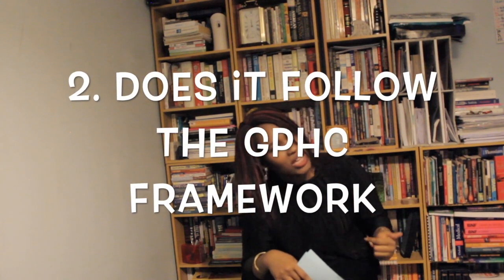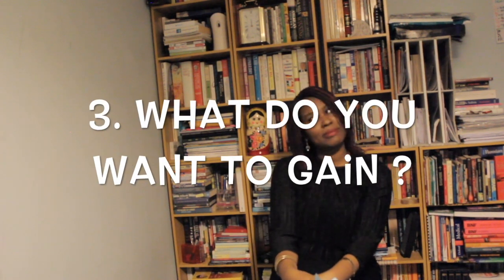HOW TO REVISE for the gphc PREREG EXAM 1 : choosing a third party (sample questions included)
Apologies for the blur at the start, didn't position the camera properly :( Revision season is upon us for some. With the many training providers, whatsapp group, mock providers it may be confusing to decide which to us and if you need one or not so i put together points to take note of when deciding if you need extra help or not.